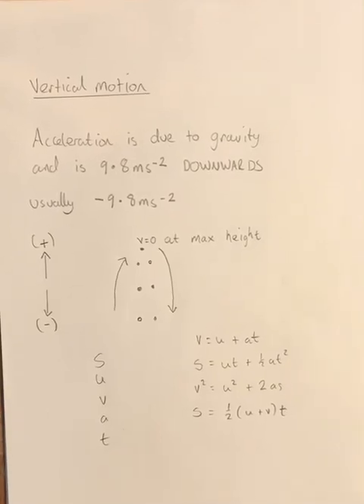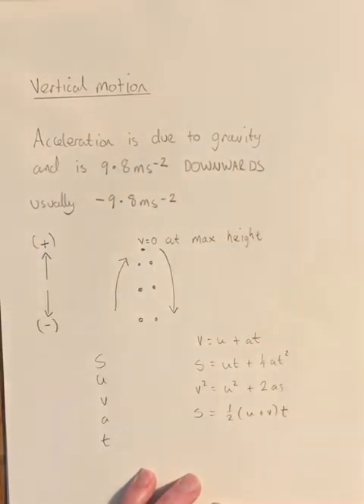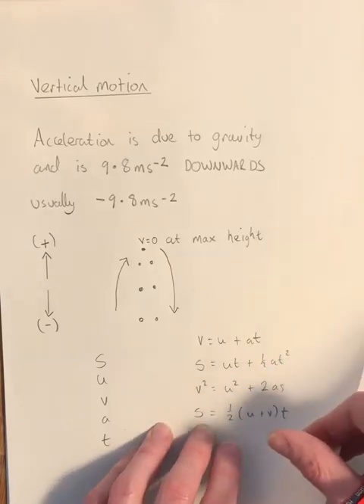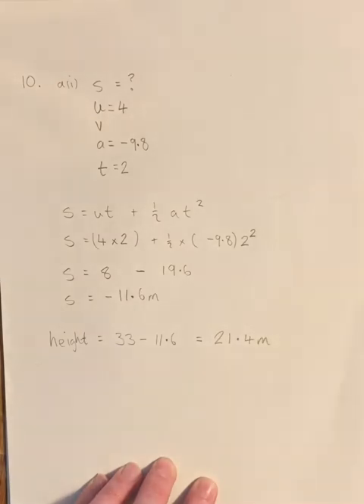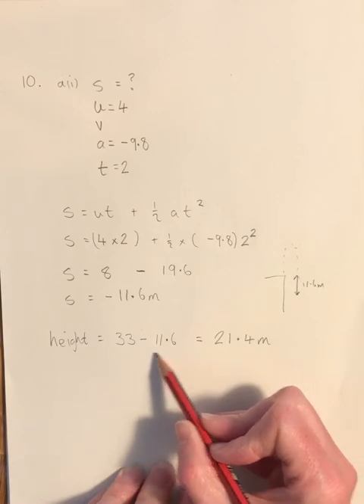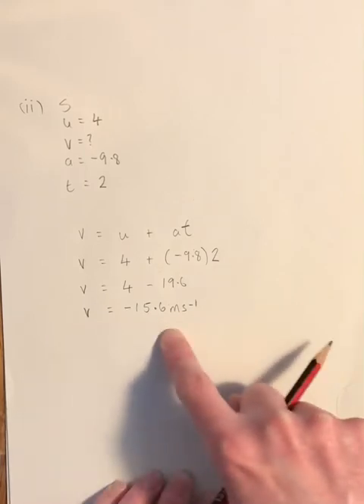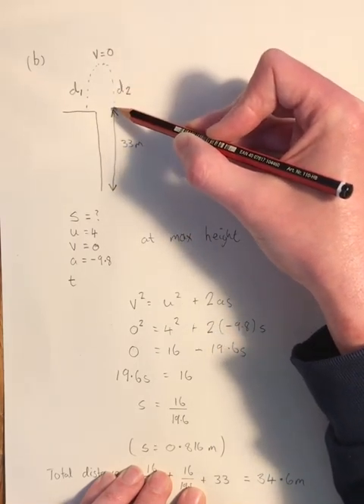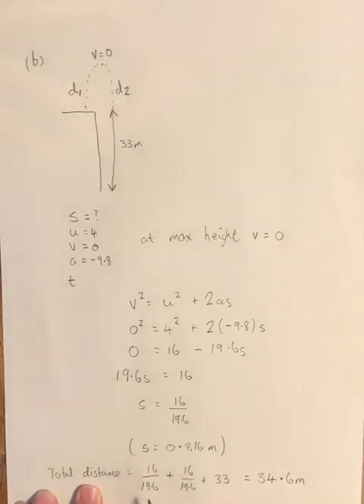Vertical motion suvat and solution to tutorial Q10